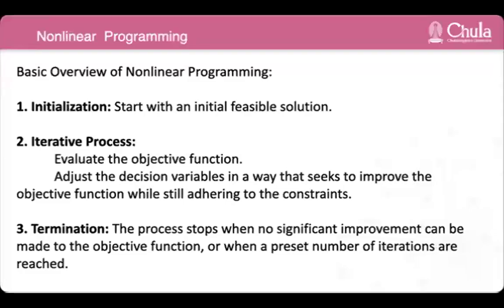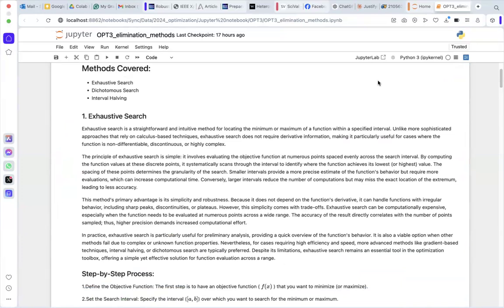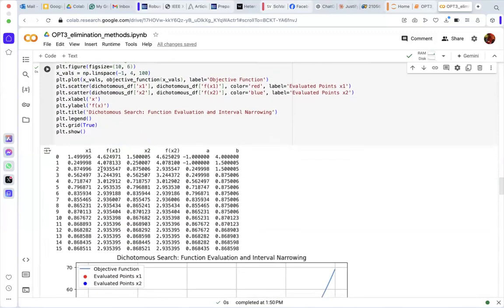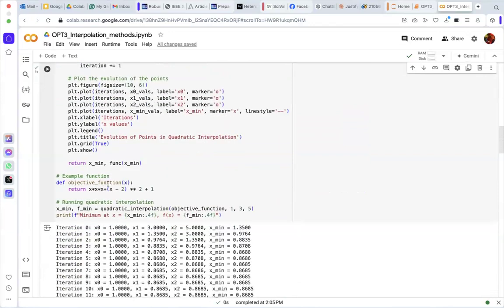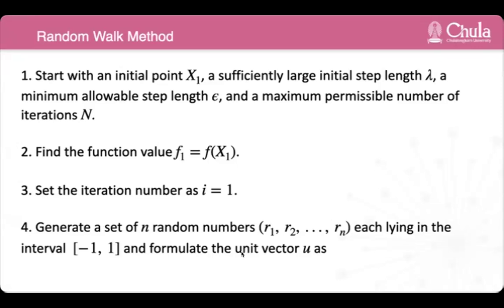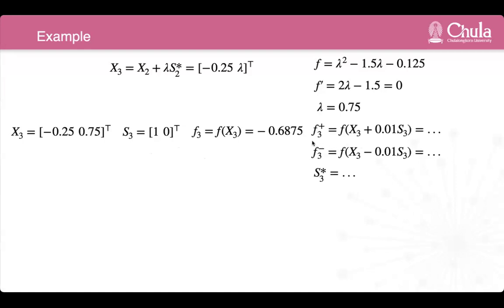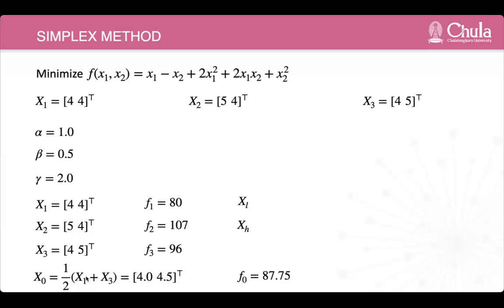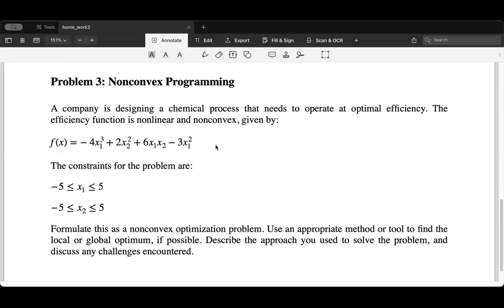2105623 (SEC 1) 28 OCT 2024